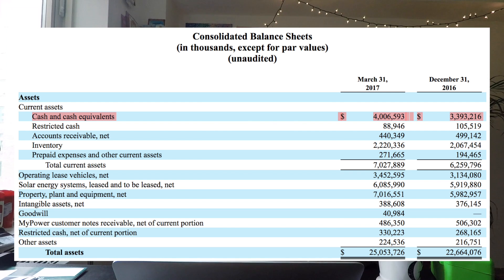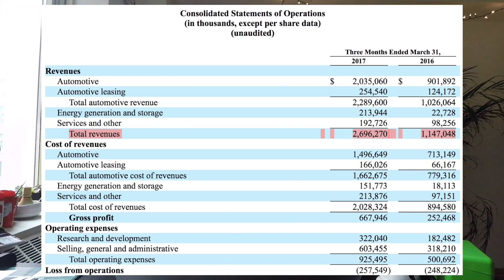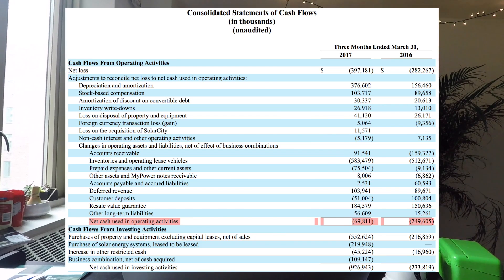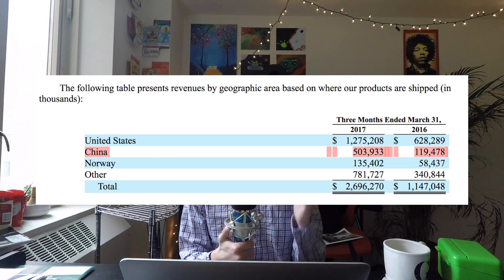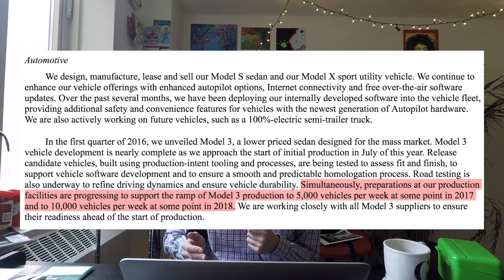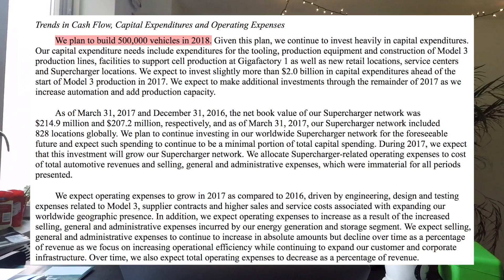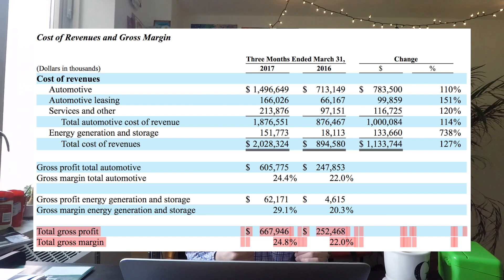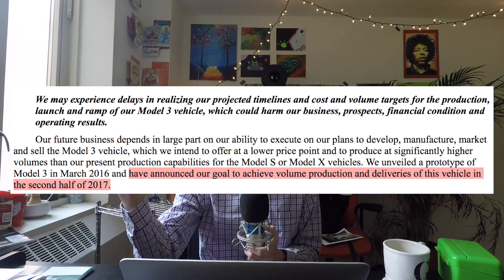Tesla Q1 2017 Financial Analysis (10Q Review)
Tesla reported revenue of $2.6B in Q1 '17, up more than 100% y/y on the back of 25,000+ deliveries. HyperChange walks through these results and more, breaking down the important financial and strategic highlights from Tesla's Q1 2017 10Q filing.